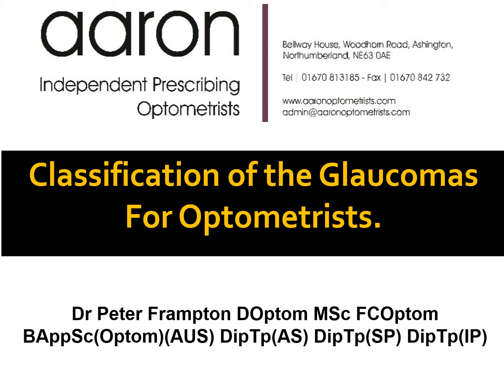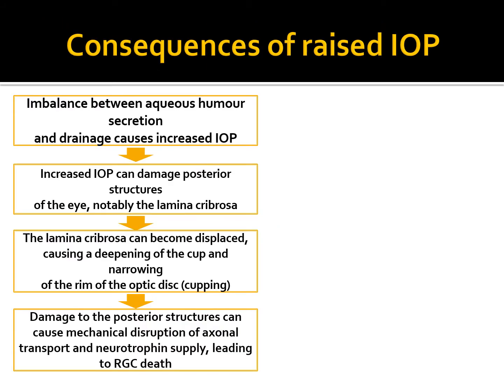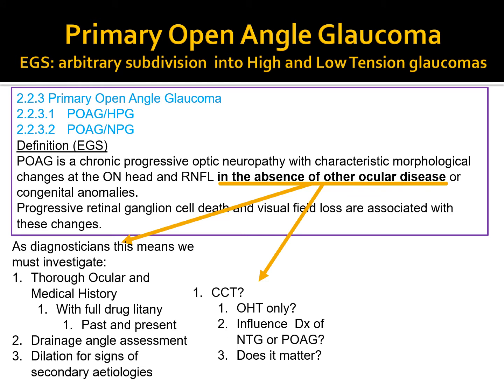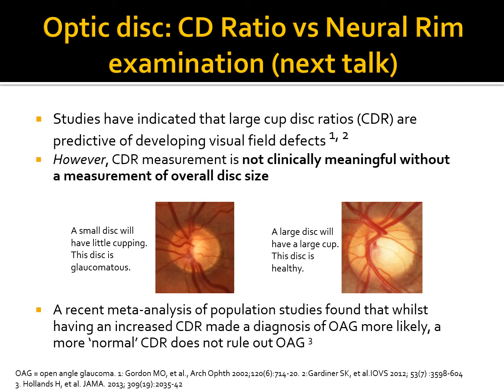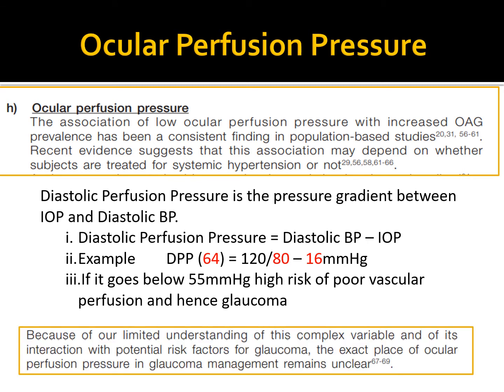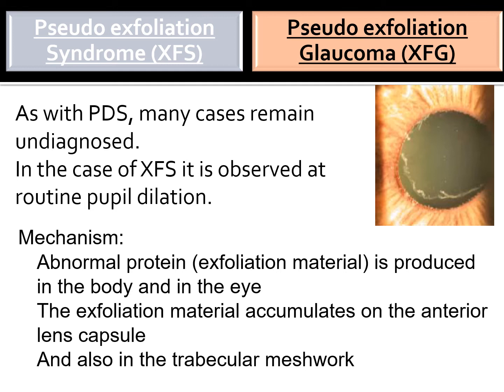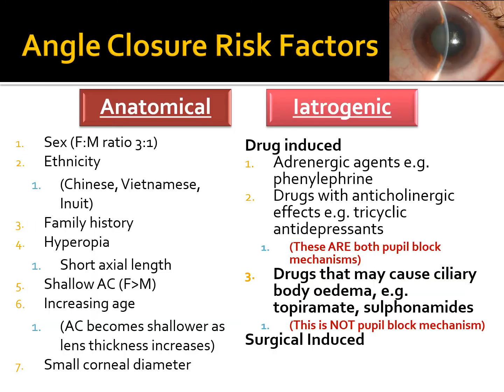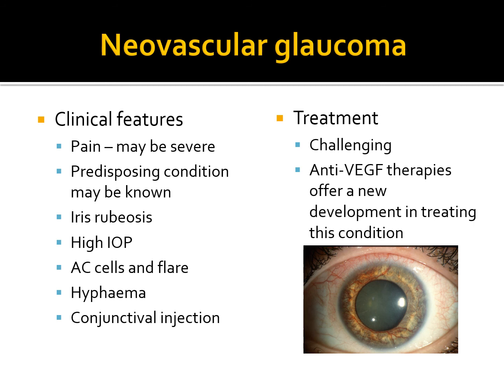Classification of Glaucoma 2020